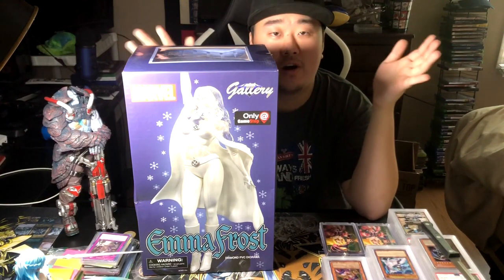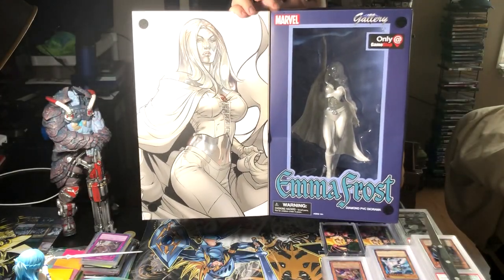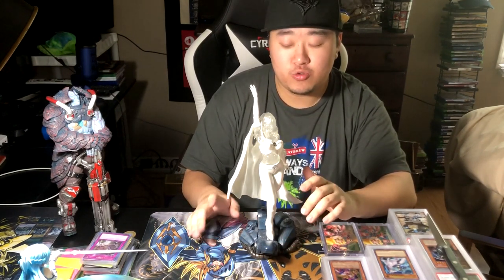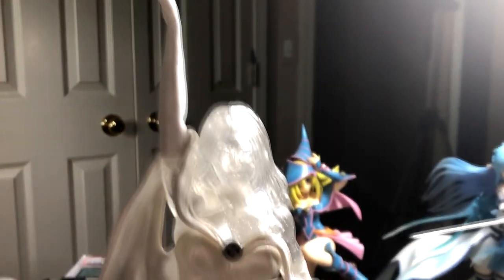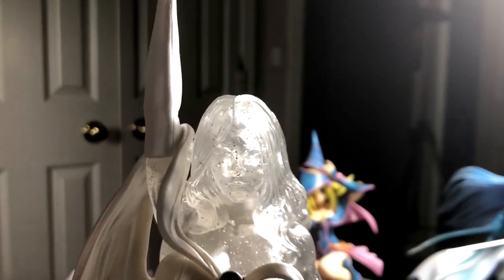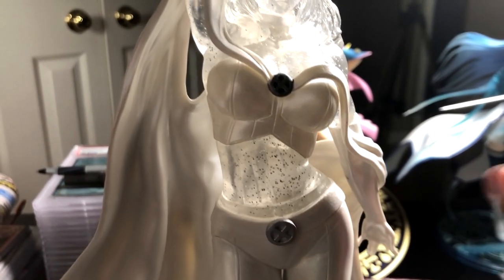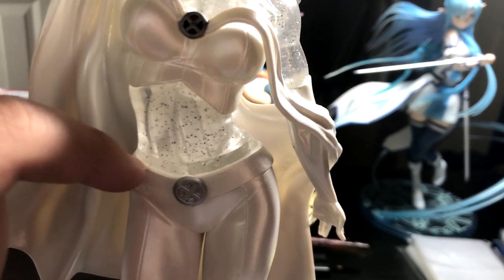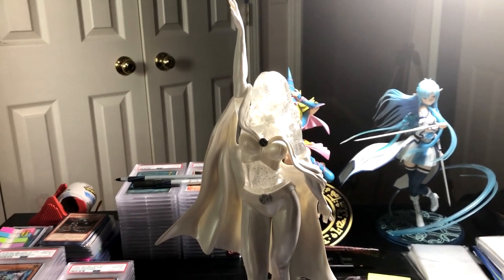Unboxing Diamond Gallery Emma Frost Statue - Gamestop Exclusive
emma frost
emma frost unboxing
emma frost figure unboxing
emma frost statue unboxing
diamond gallery
emma frost diamond gallery
emma frost diamond gallery unboxing
diamond gallery emma frost unboxing
emma frost diamond gallery figure unboxing
emma frost diamond gallery statue unboxing
emma frost san diego comic con
emma frost statue
emma frost figure
unboxing
emma
frost
marvel statue
marvel figure
xmen figure
xmen statue
marvel unboxing
xmen unboxing
xmen